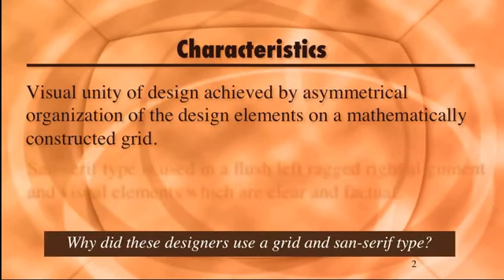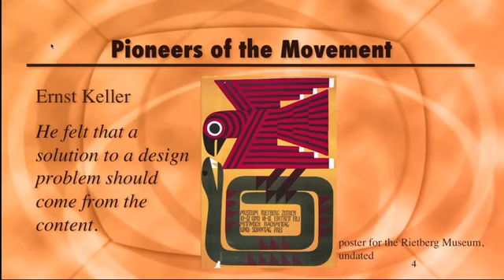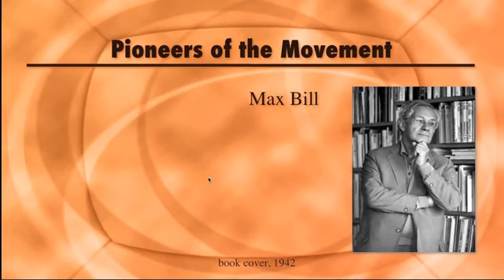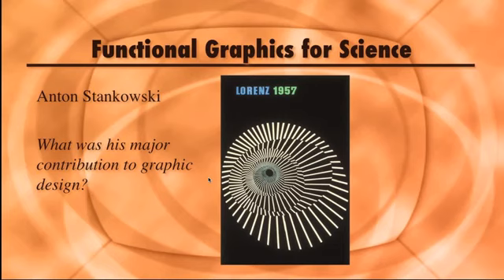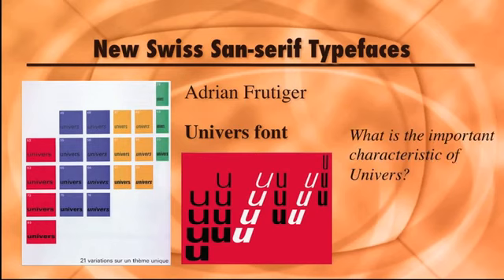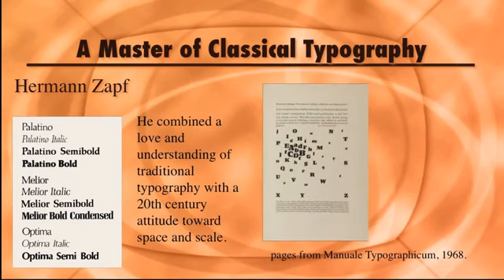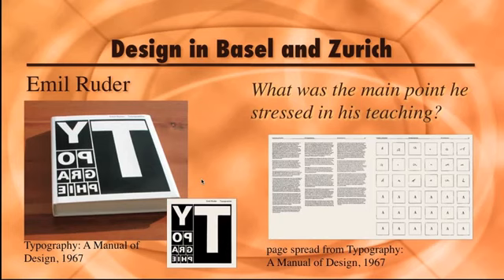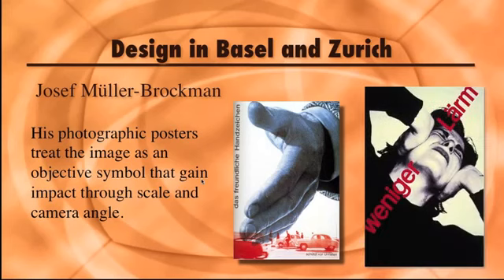Ch 18 The International Typographic Style